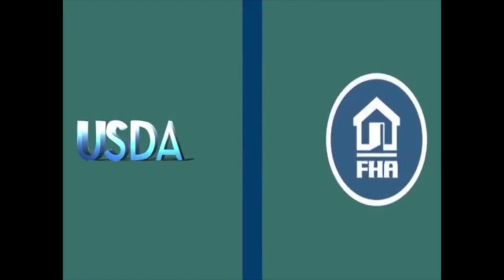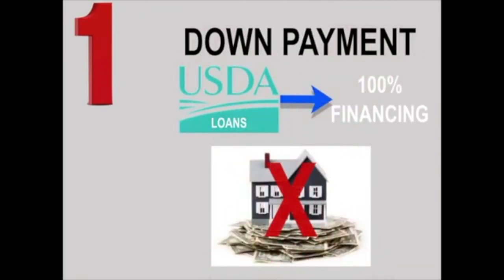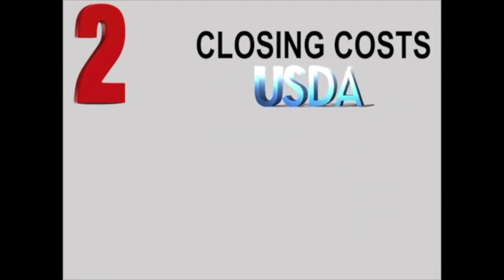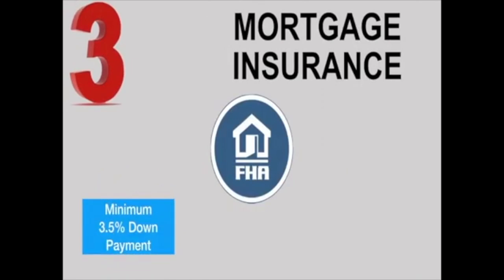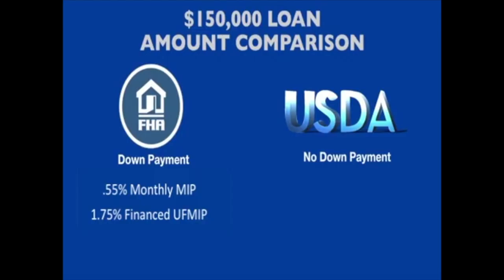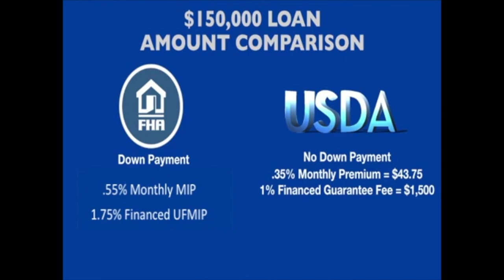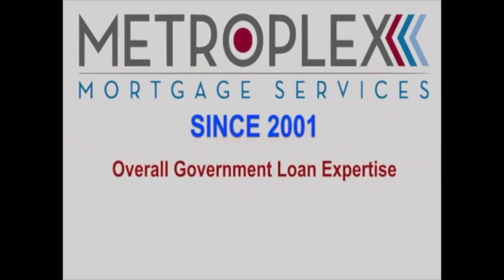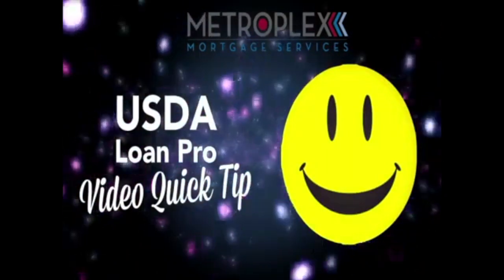UPDATE - What are key differences between a USDA Loan and FHA?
What are key differences between a USDA Loan and FHA in Florida, Texas, Tennessee, or Alabama?

How do the benefits of a USDA home loan compare to FHA loans for first-time homebuyers?

Now, this is an extremely common question that I receive and in today’s video I will compare a USDA and FHA loan side by side and show you the facts.

This education resource is designed to help walk you through the USDA process step-by-step and is designed for both Realtors and homebuyers alike.

So, what are the differences between USDA and FHA loans?

As a starting point, although USDA and FHA loans are both thought of as first-time homebuyer programs, there are key differences between the two loan options.

USDA loans offer 100% financing which does not require a down payment.  On the other hand, an FHA loan requires a minimum down payment of 3.5% of the purchase price, so on a sales price of $150,000 your minimum FHA required down payment would be $5,250 compared to $0 for a USDA loan.

#2. Closing Costs
Closing costs will be applicable on both USDA and FHA loans, but even though a USDA loan offers no down payment, that is not the same as “no money out of pocket”.

However, a USDA loan does allow for you to finance closing costs into the loan when the appraised value is higher than the contract sales price.  This can be an extremely attractive feature depending on the appraised value,
FHA loans do not permit the financing of closing costs.

#3 Mortgage Insurance
When putting the minimum 3.5% down payment for an FHA loan, it requires a monthly mortgage insurance premium (MIP) of .55% of your loan amount for the full mortgage term (life of the loan) and also a one-time financed Upfront Mortgage Insurance Premium (UFMIP) of 1.75% paid at time of closing.

However, while a USDA loan does not technically have mortgage insurance, it still has what is called an annual fee that is calculated monthly within your payment, and although this fee is for the life of your loan, because it is only .35%, this is over 50% lower than the FHA MIP.

Additionally, USDA has a one-time financed Guarantee Fee of 1%, which is also lower than the 1.75% FHA UFMIP.